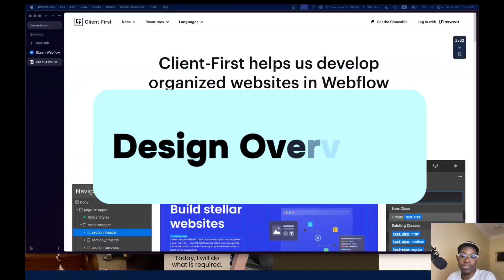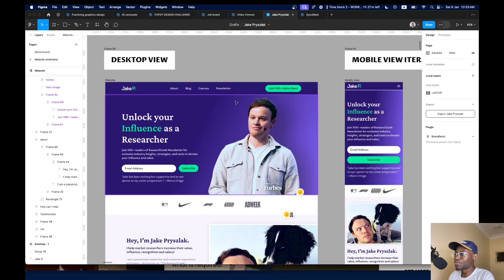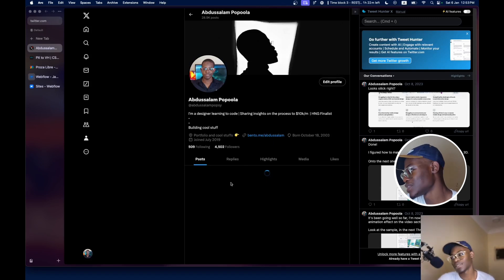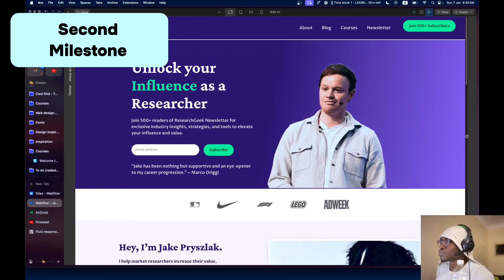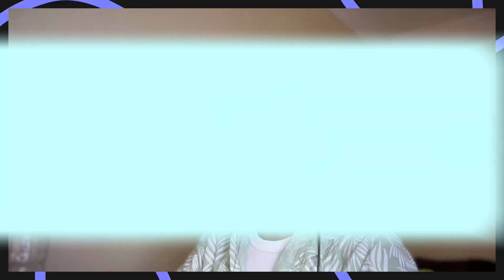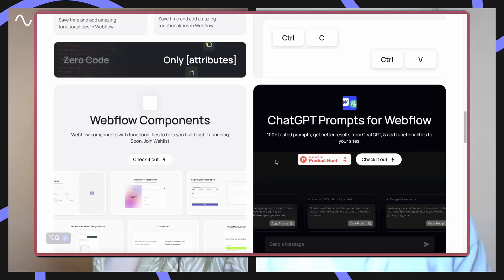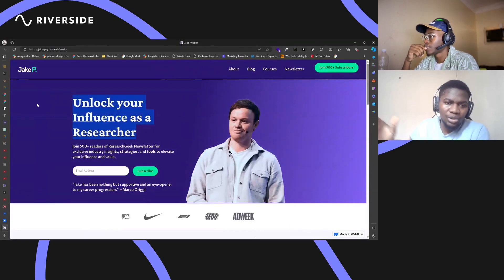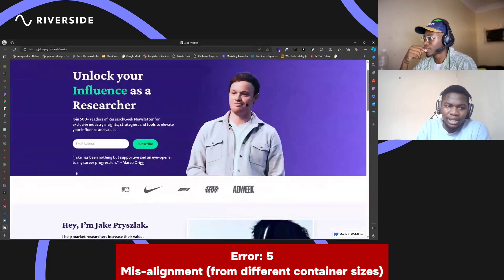Build a Webflow Site with me (Timelapse + Walkthrough)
In this video, I'll be sharing my process of building a website from Figma to Webflow.